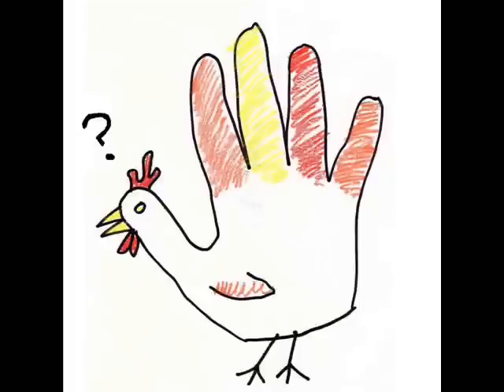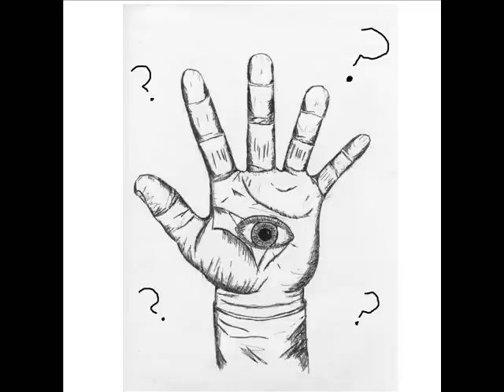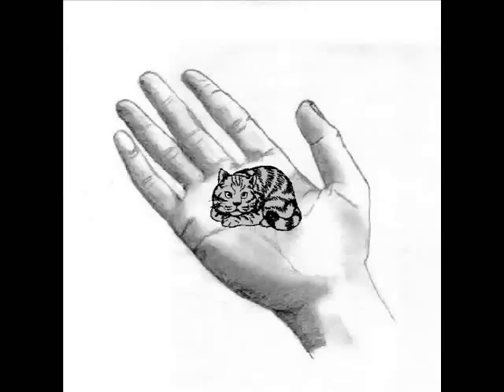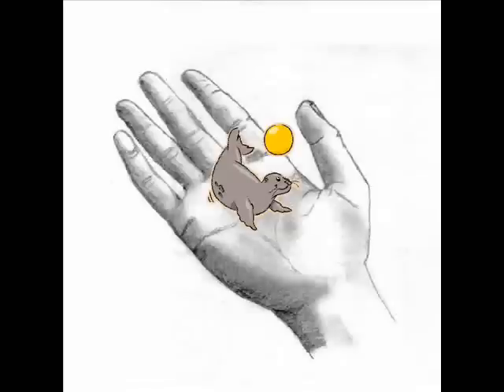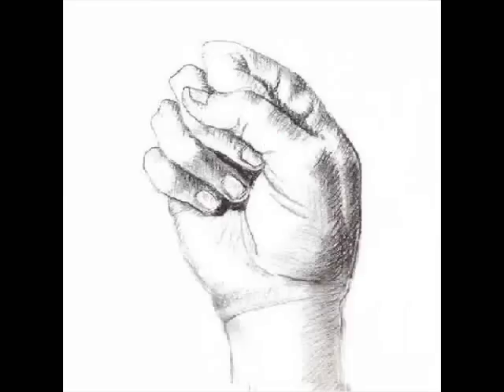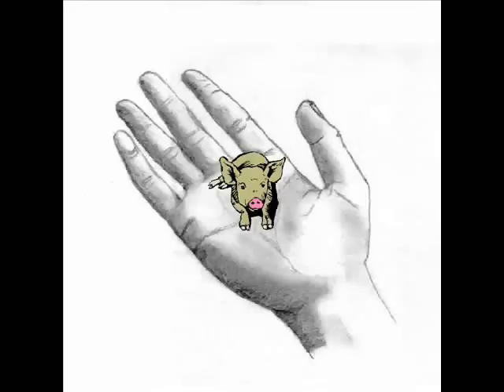ESL Song: "What Do You Have in Your Hand?"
A fun song I made to help children learn English.
Kind of scary though...